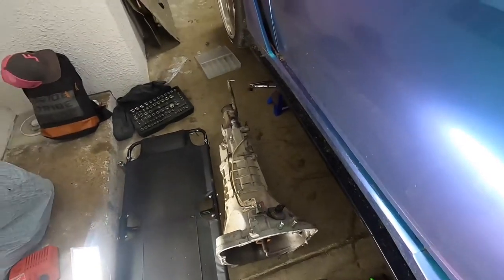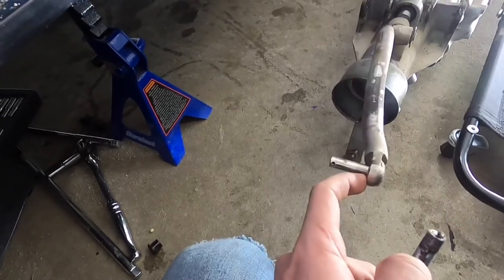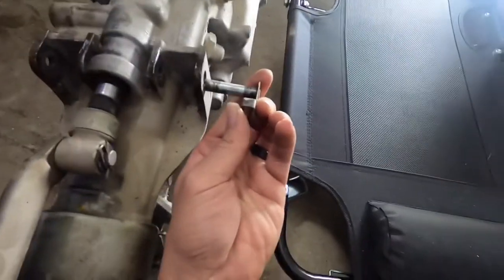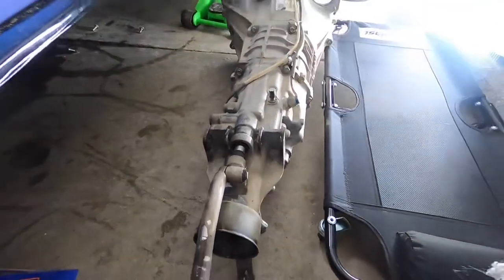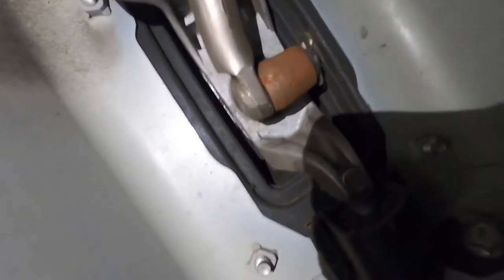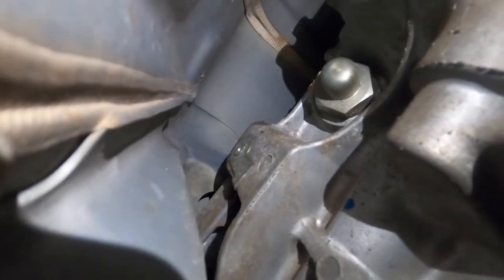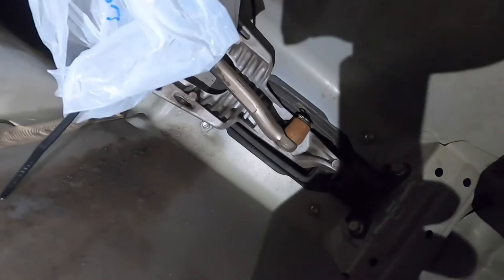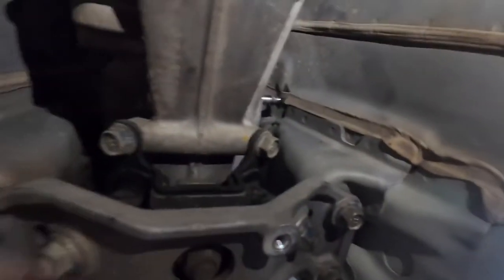Fastest and easiest way to remove manual trans [FRS/GT86/BRZ]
These are probably the easiest transmissions to remove. This is how to make it even easier!
Hopefully this helps some of you.